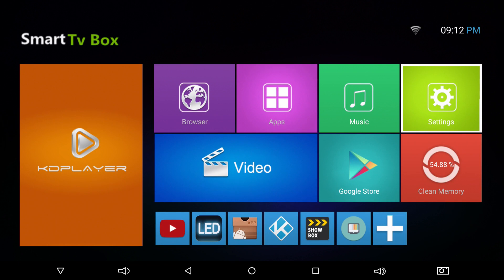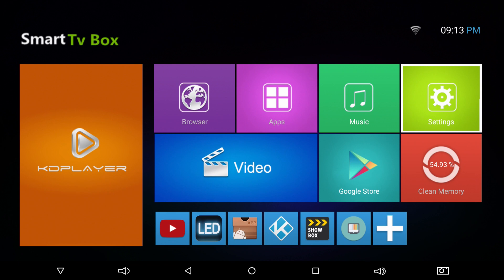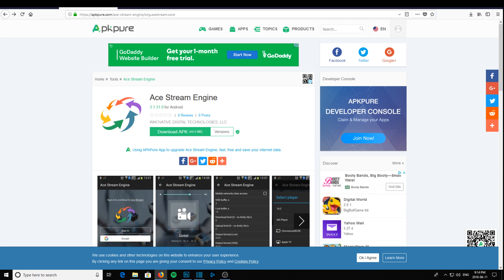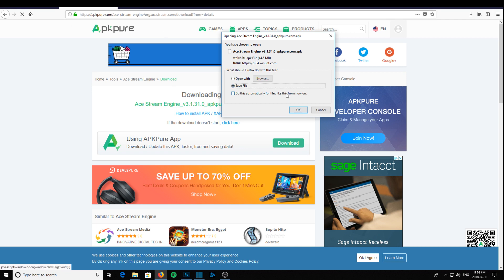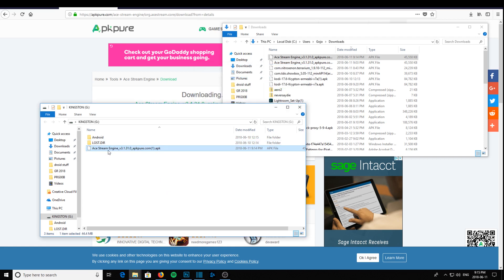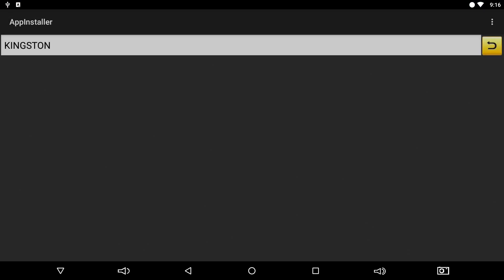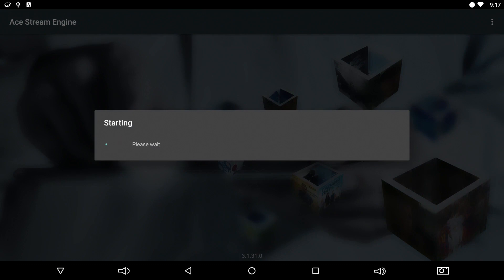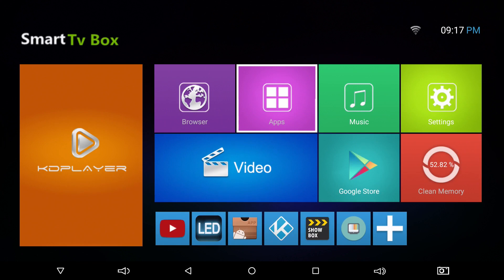HOW TO: Install Ace Stream Engine on your Android box. CRITICAL for LIVE SPORTS!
-How to download and install the Ace Stream Engine app to your Android box.

-This was done on a T95Zplus Android box, running on Android 7.1.1